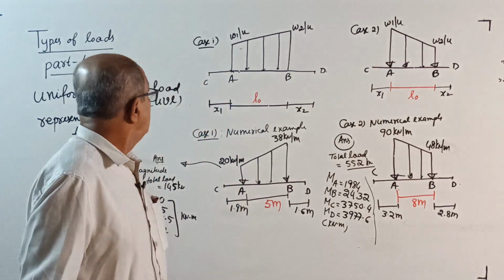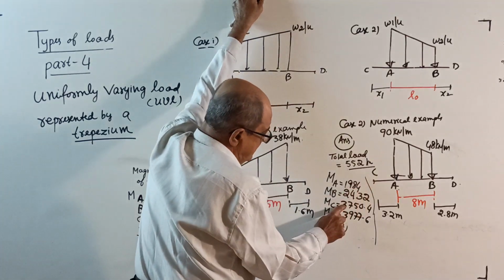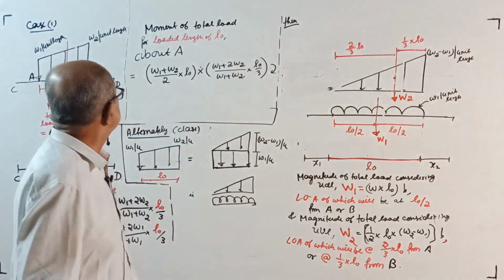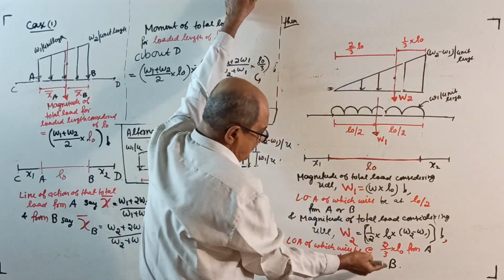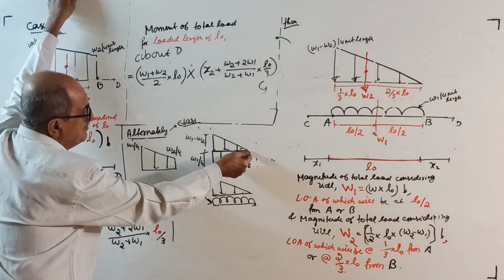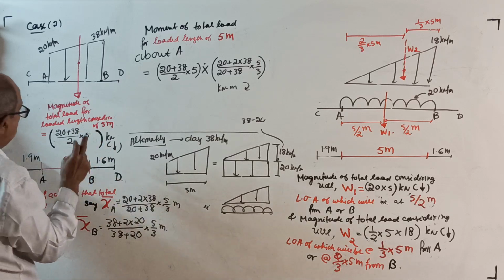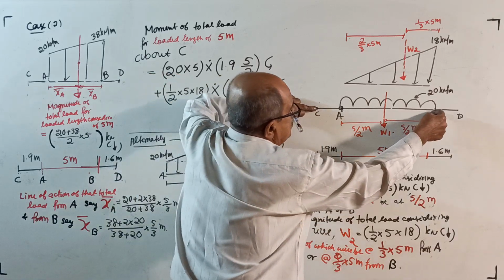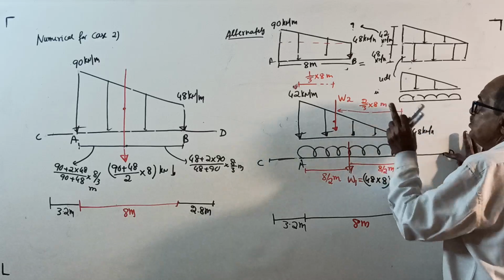Part:2/Lecture:29/ Types of loads/ part 3/case(4) uvl represented by a trepezium